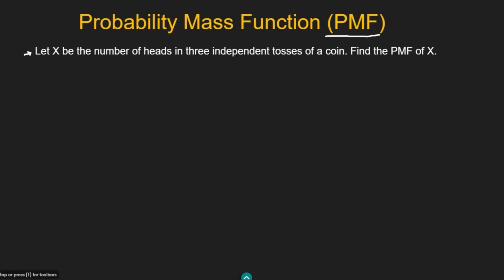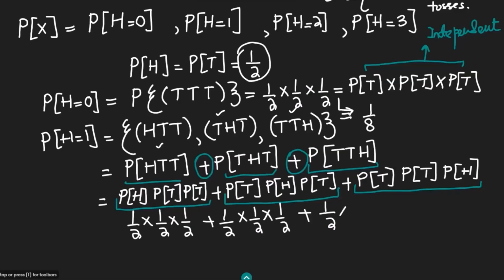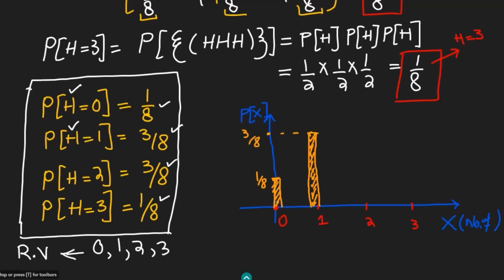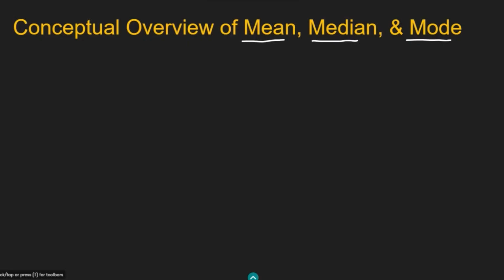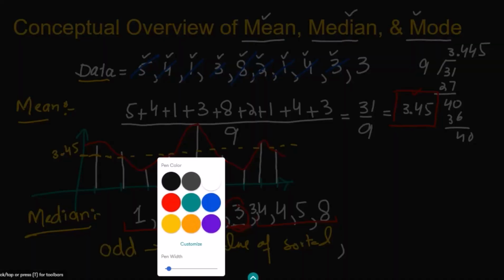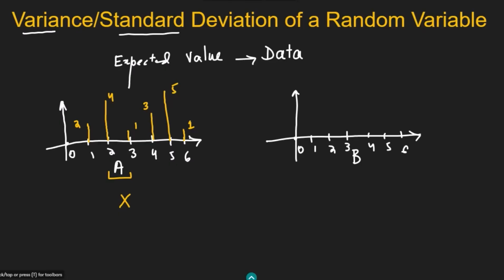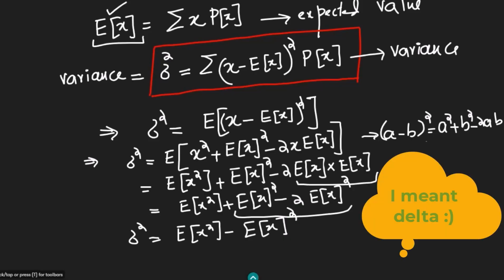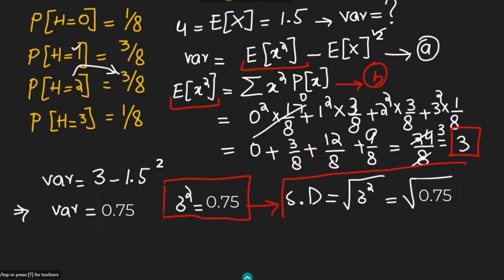Probability Tutorial | Mean, Variance, Skewness & Kurtosis | Coin & Dice Toss Real World Examples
Welcome to this 1-hour masterclass on Probability Mass Functions (PMF), Probability Density Functions (PDF), and the moments of probability distributions.

In this tutorial (from Probability & Statistics for Engineers & Scientists — Walpole et al.), we cover every concept step by step using dice throw and coin tossing examples. Perfect for engineering, data science, and exam prep.

📌 What You’ll Learn in This Tutorial:

✔️ What is a Probability Mass Function (PMF)?
✔️ Difference between PMF and PDF (discrete vs continuous).
✔️ Sequential and simultaneous events in probability.
✔️ How to compute moments of a distribution.
✔️ Mean, Variance, Standard Deviation explained with examples.
✔️ Skewness and Kurtosis made simple.
✔️ Real-world intuition: dice throw & coin tossing cases.

✅ Full 1-hour structured lecture (ideal for classroom & self-study).

✅ Covers high CPC topics: PMF vs PDF, Moments, Mean, Variance, Skewness, Kurtosis.

✅ Perfect for Engineering, Data Science, Machine Learning, and University Exams (GATE, GRE, FE/EIT, Statistics Courses).

✅ Uses step-by-step blackboard-style teaching for clarity.

📚 Reference Book: Probability & Statistics for Engineers & Scientists — Ronald E. Walpole, Raymond H. Myers, Sharon L. Myers, Keying Ye.

Happy Learning :-)